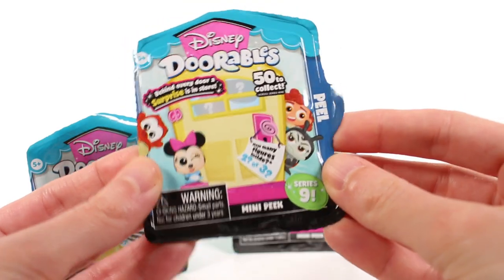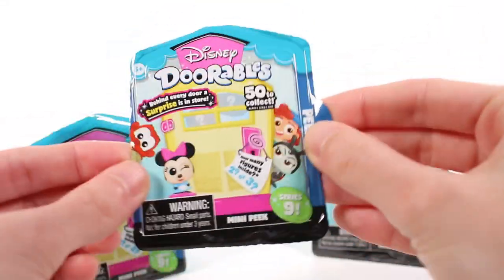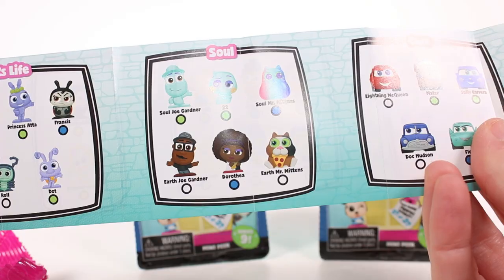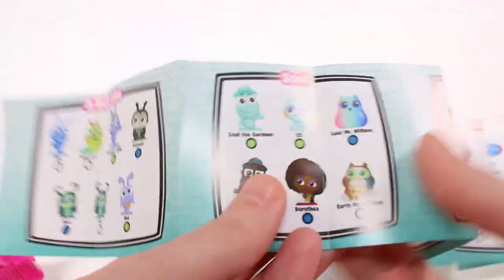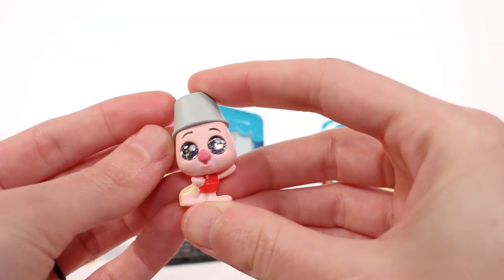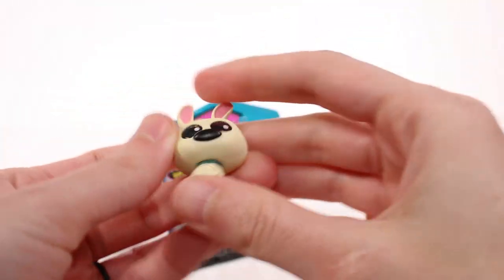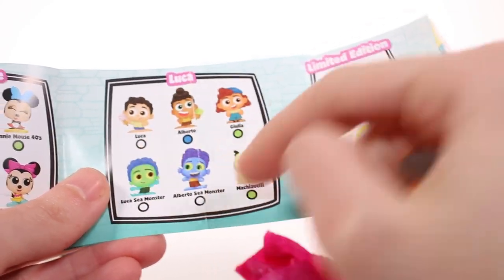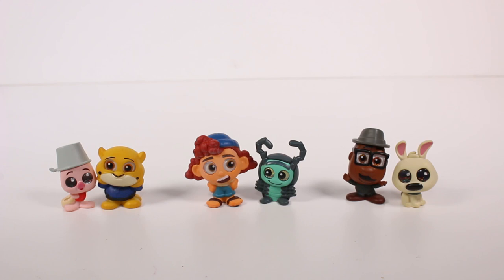Disney Doorables Mini Peek Series 9 Blind Box Unboxing Review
🌱•SOCIAL MEDIA•🌱